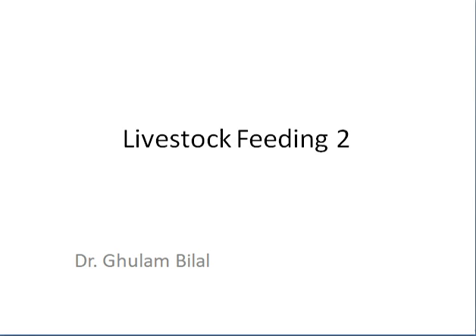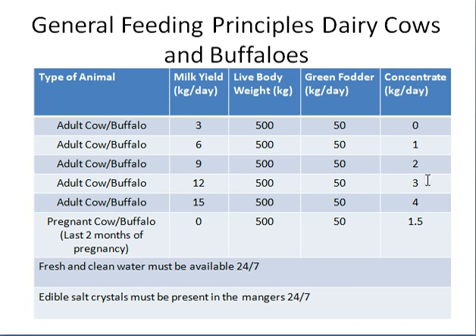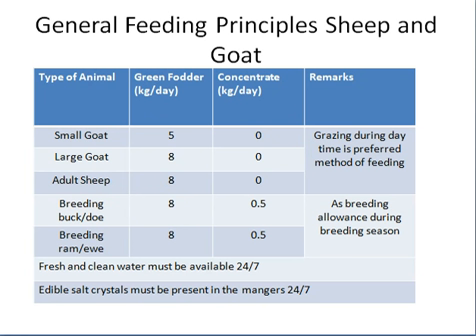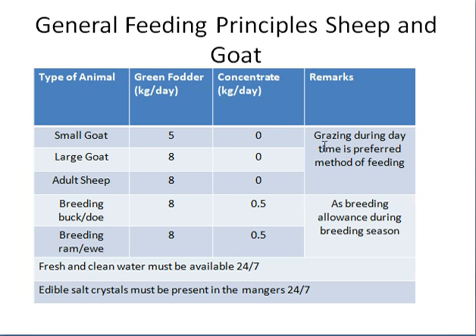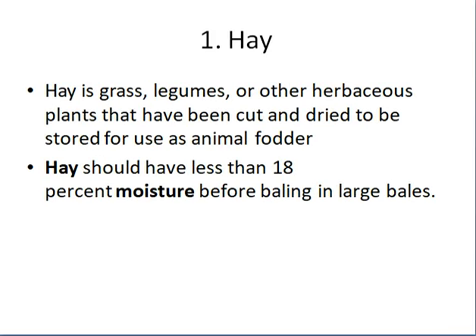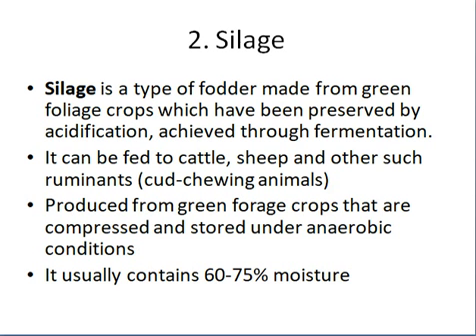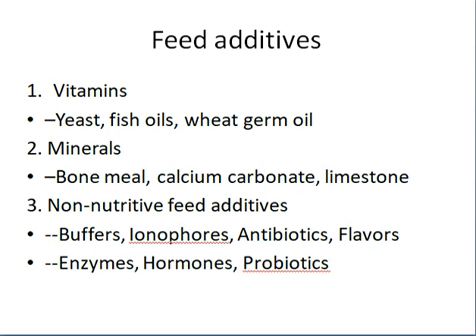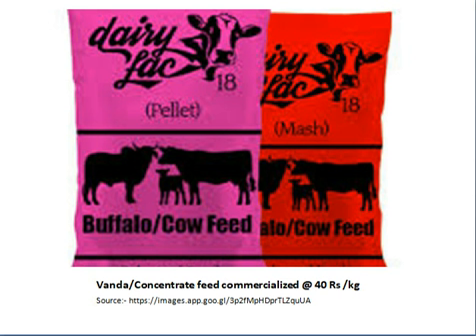Livestock Feeding 2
This video describes basic feeding principles of livestock.